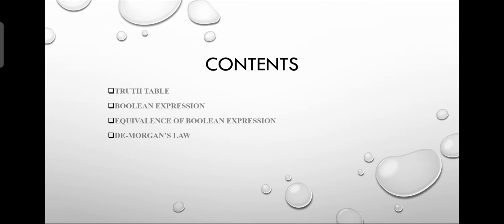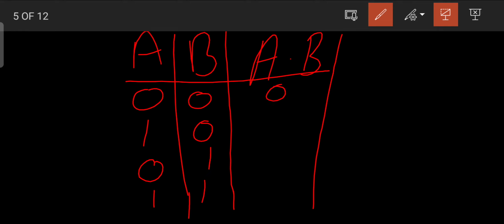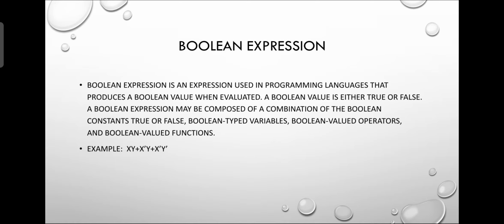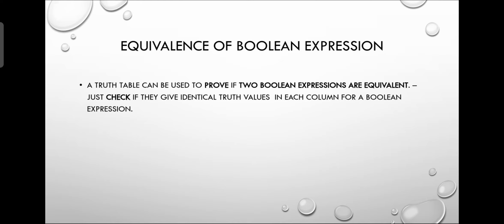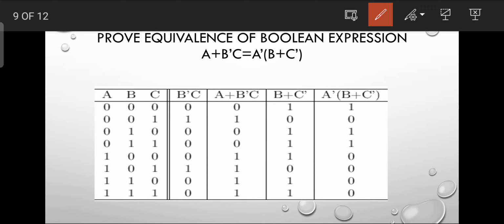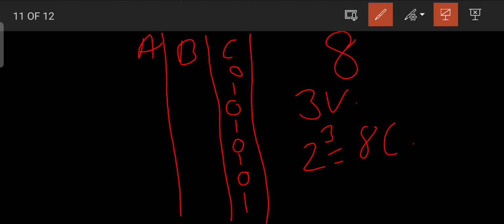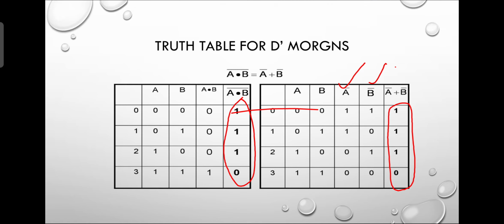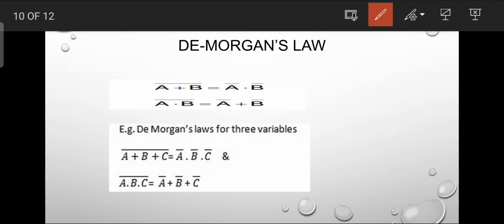Boolean Algebra Part-2